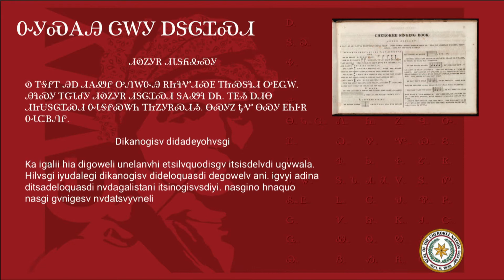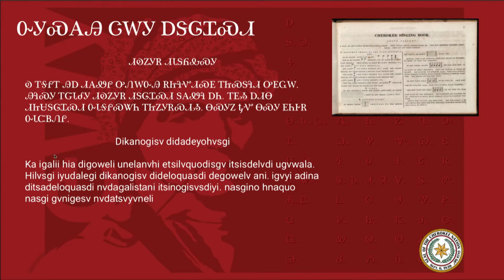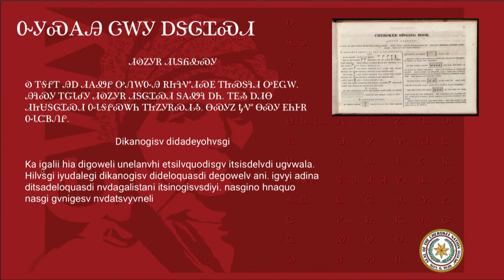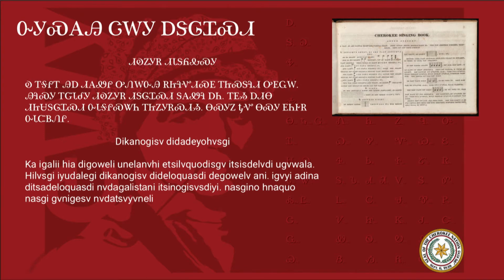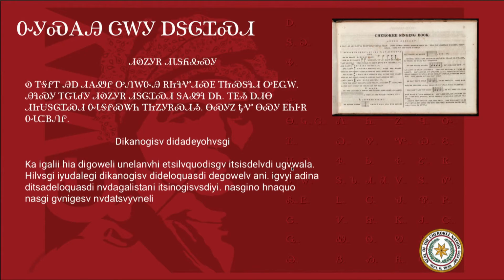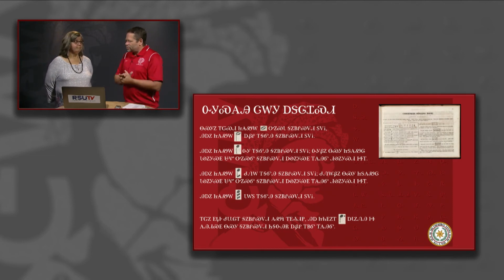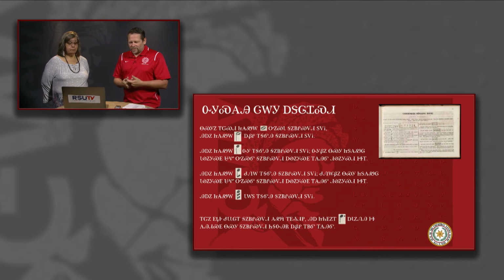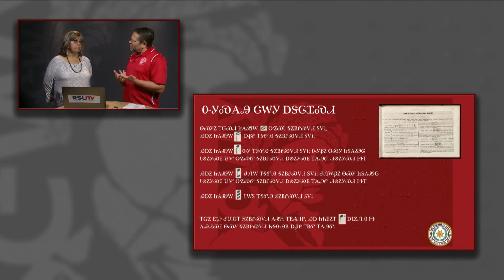Cherokee 1: Lesson 40